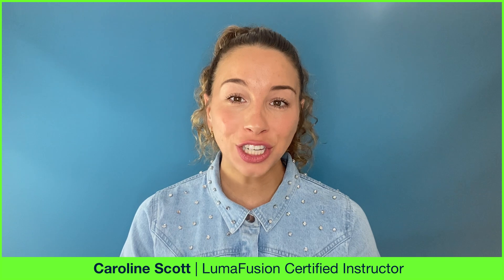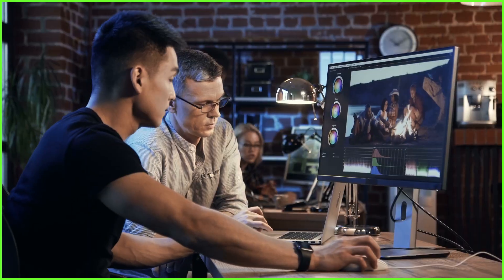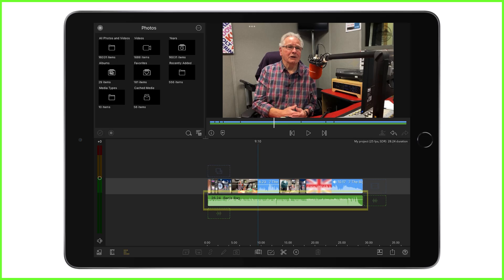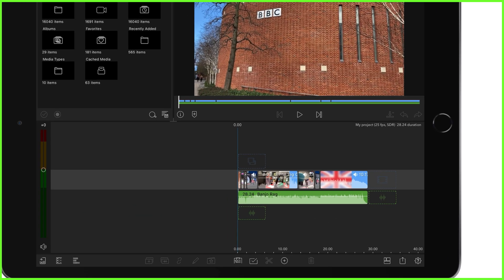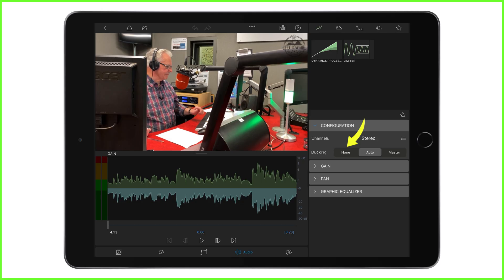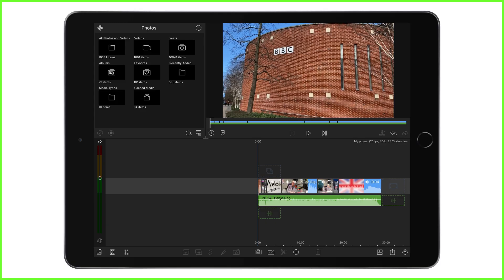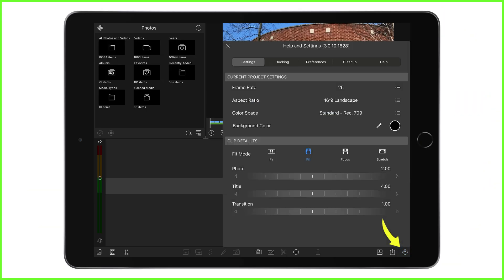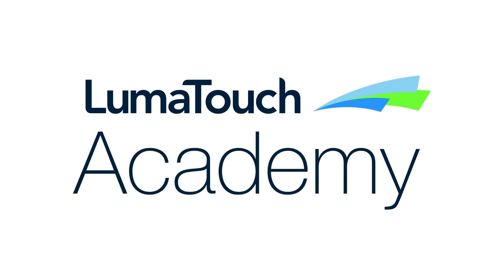Audio Ducking in LumaFusion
[For LumaFusion on Android and iOS] Adding exciting, well-timed audio is an editing technique often used in films, TV shows, and social media posts to evoke emotion and make our content more engaging. Editing it well is an essential, yet time-consuming job. So, how do we make audio editing easier?

One technique is to try ‘audio ducking’ - an effect that automatically lowers
audio tracks on your timeline while your essential tracks are playing. This helps to ensure your audio levels are set just right so your audience hears the most pressing clips - as defined by you, the producer.